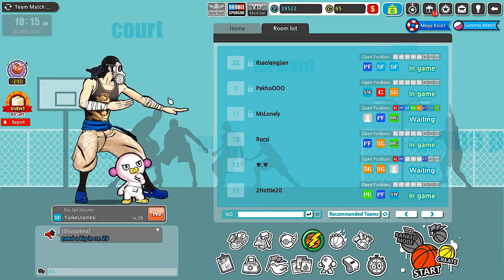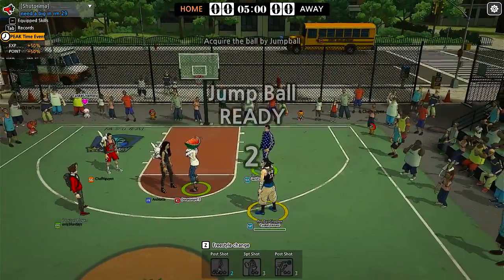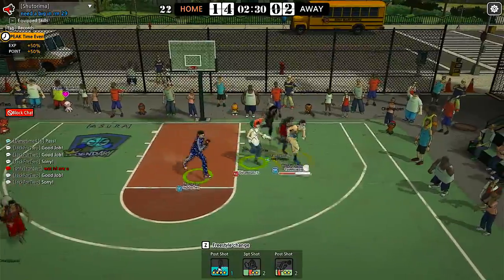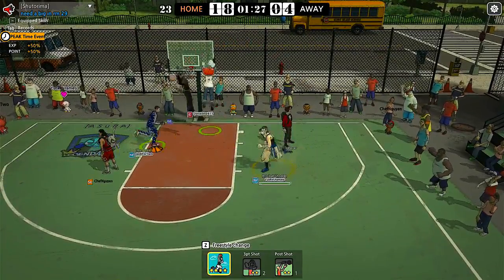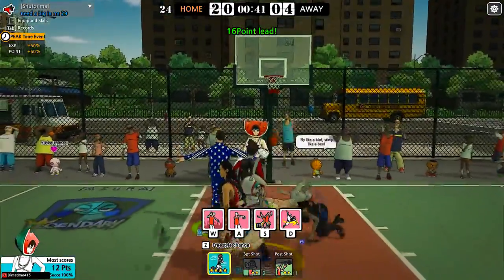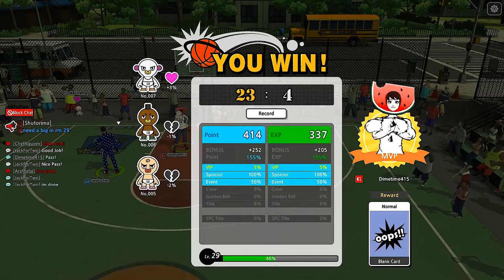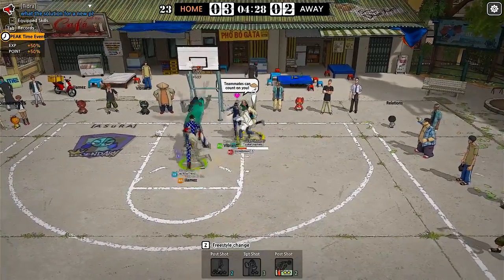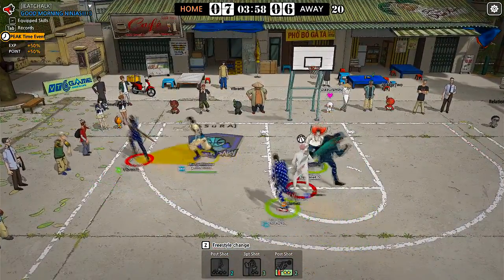Freestyle Street Basketball 2 | Sg Pillar??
Idk if ive ever seen this before.. A SG  running pillar?? who knew.

GT/PSN: Mike TItan50